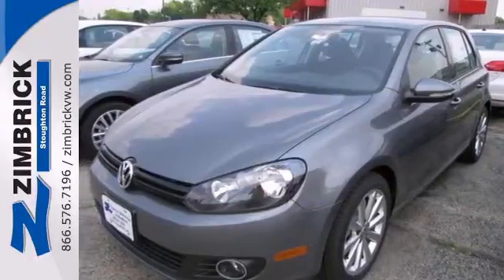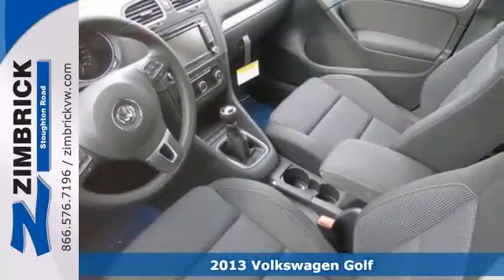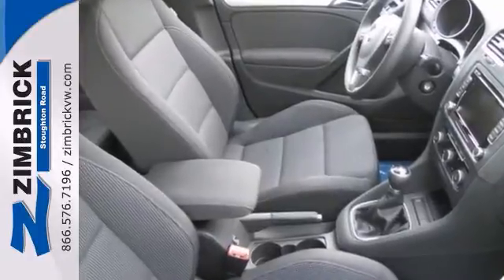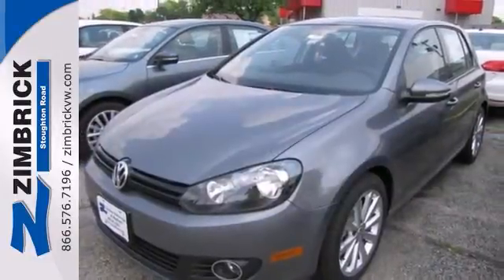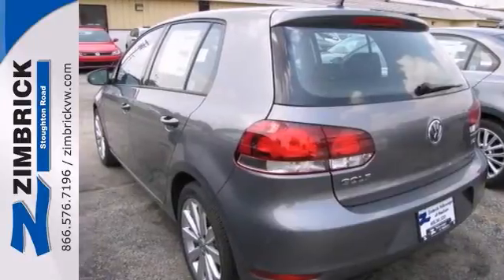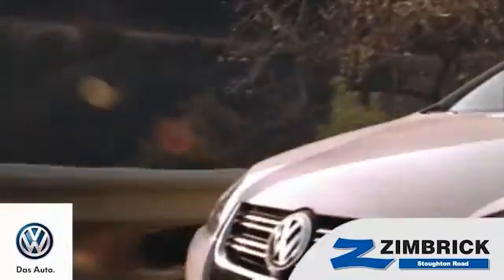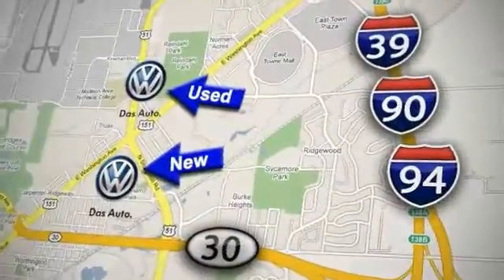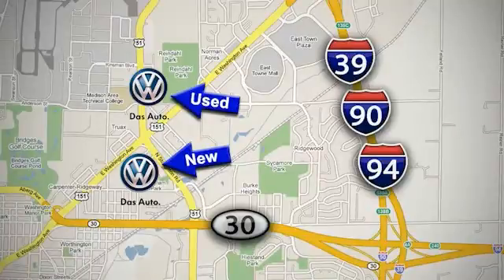2013 Volkswagen Golf Madison WI Sun Prairie, WI #1569 - SOLD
Year: 2013
Make: Volkswagen
Model: Golf
Trim: TDI
Engine: 4 Cyl. 2.0L
Transmission: Manual
Color: X6X6 GRAY
Interior: KA BLACK
Stock #: 1569
FIRST AID KIT GOLF TDI MAT KIT$500 Visa Gift card included with this purchase! See your sales consultant for complete details.Sign Then Drive is back! Now you can drive home in your favorite Volkswagen with ZERO down, ZERO due at lease signing. Now is your chance to take advantage of our Construction $ale going on right now only at Volkswagen of Madison, WI. We thank you for your interest in the Volkswagen Brand of German engineered Autos & invite you to visit our show room today!(Subject to credit approval by VW Credit) Offer ends 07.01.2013. Edit Delete

Address:
1430 North Stoughton Road